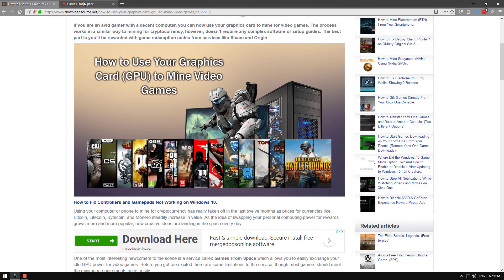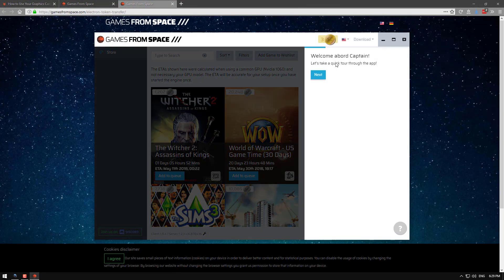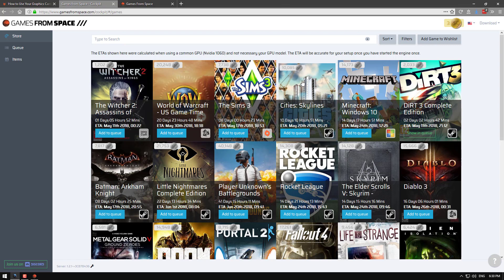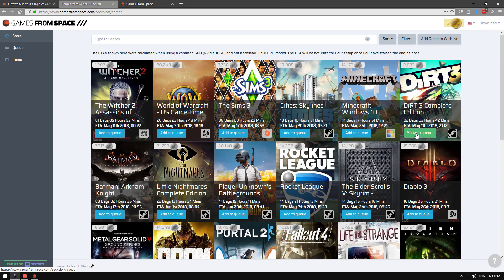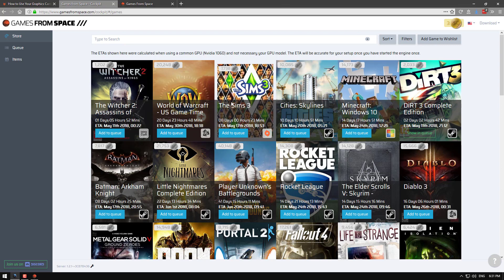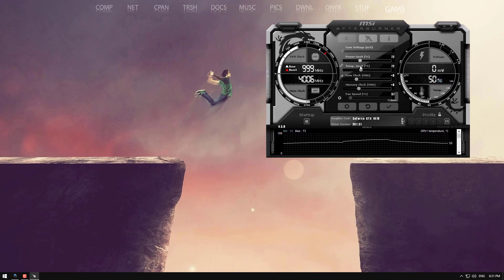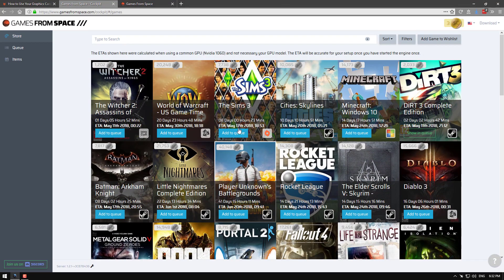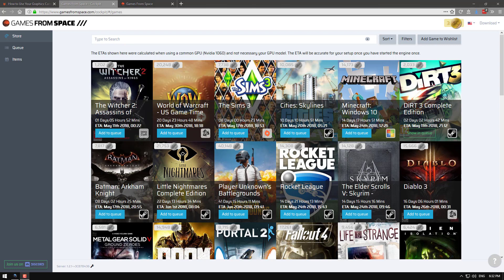How to Use Your Graphics Card (GPU) to Mine Video Games.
A quick guide showing you how to mine video games using your computer's graphics card/s (GPU)

For a full list of links and extended info check out the link to our article above.